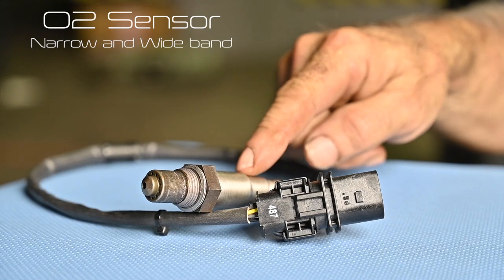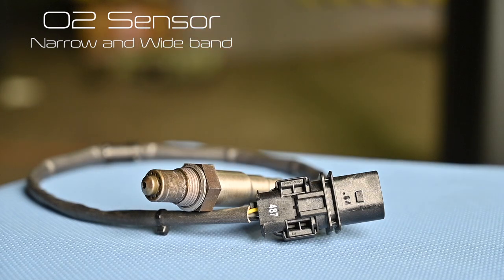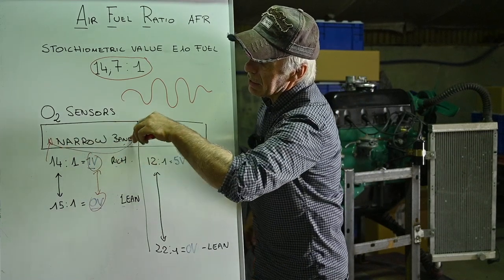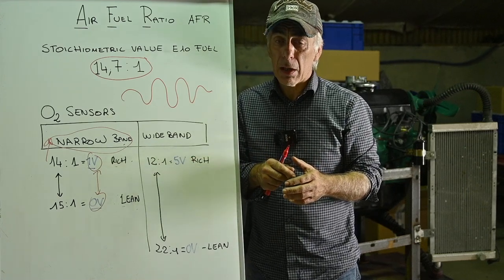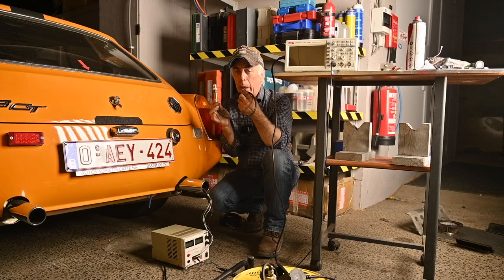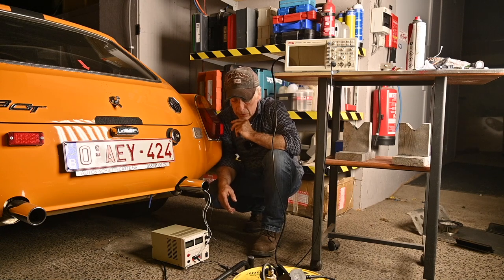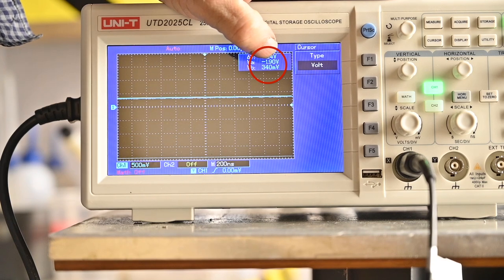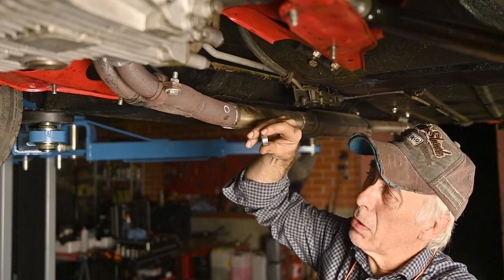Does an AFR gauge on a classic car make sense ? How, what , install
This video is about the installation of an AFR gauge on a classic car. How , what and does it make sense .